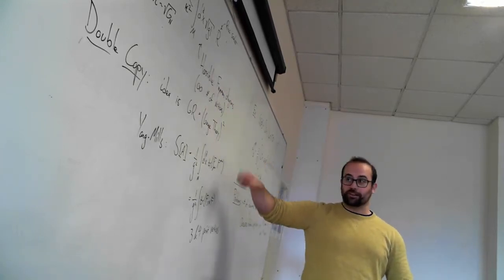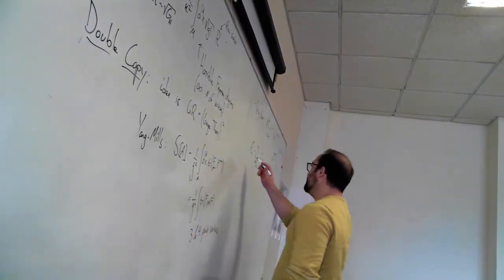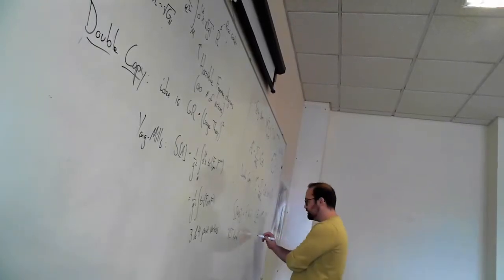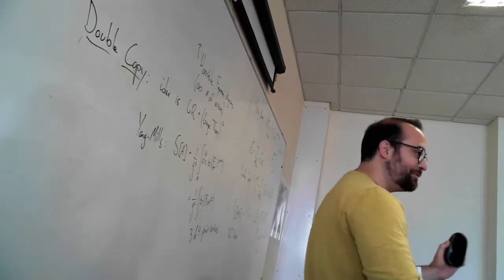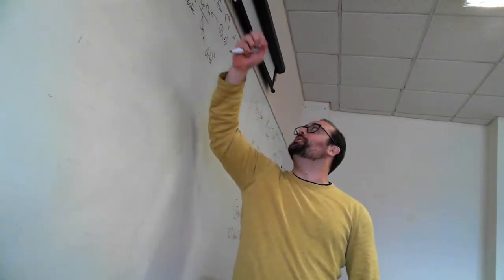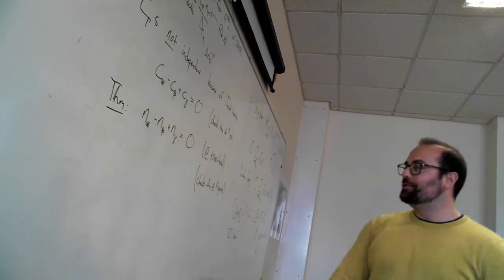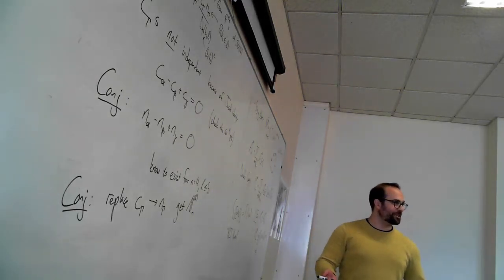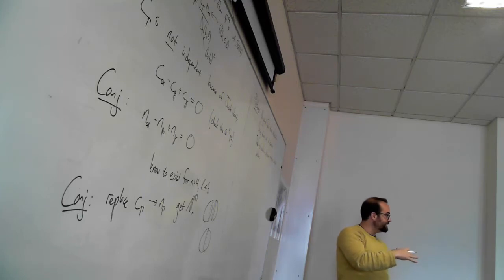Double copy on plane wave backgrounds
Tim Adamo (Imperial College)

Seminar at Plymouth University 25th April

Abstract: Double copy is a method for constructing (perturbatively) scattering amplitudes in gravity from scattering amplitudes in gauge theory, and even has a catchy slogan: Gravity = (Gauge theory)^2. Despite is many uses, the status of double copy as a fundamental feature of perturbative field theories is poorly understood. In this talk I will describe how the robustness of double copy can be tested by considering the simplest scattering amplitudes on plane wave backgrounds. This makes use of several tools familiar from the study of QED in strong background fields. Despite various subtleties introduced by the non-trivial scattering background, it is clear that a notion of double copy does indeed exist.